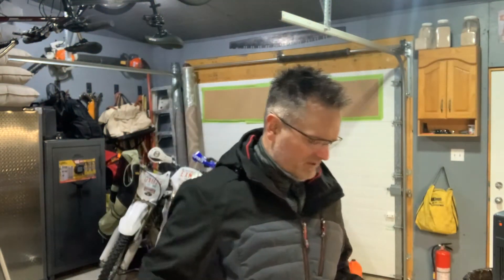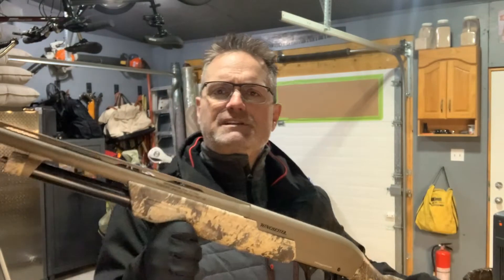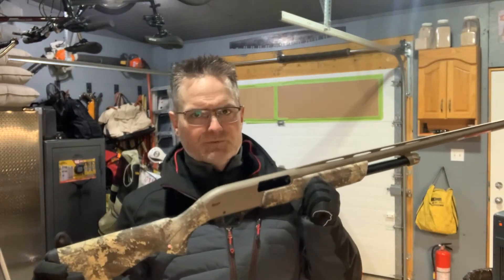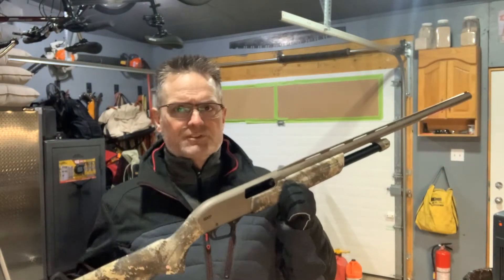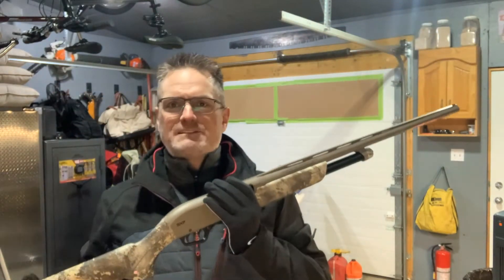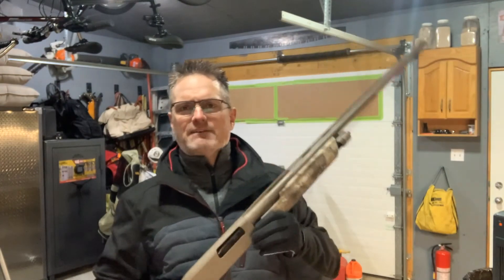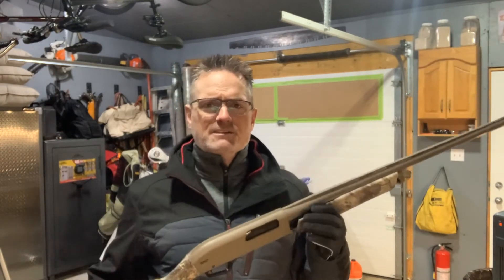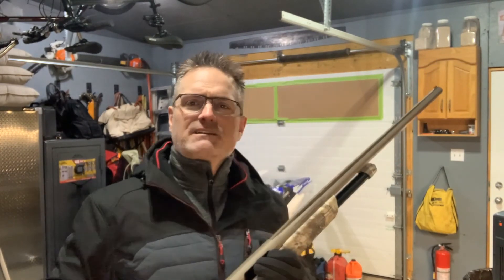WinchesterSXP Super X Pump Hybrid Hunter review from Jeff Deuschle Elite Sport Shooting.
Elite Sport Shooting of the Winchester SXP "Hybrid Hunter "3.5 inch Flat Dark Earth Prairie Timber Camo.

Cabela’s Canada